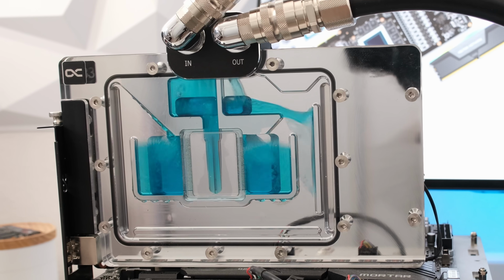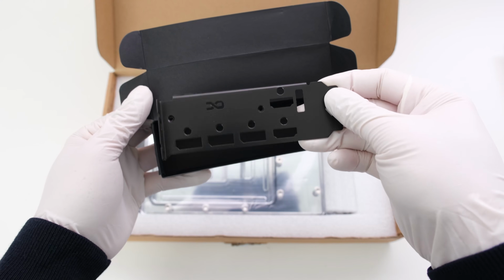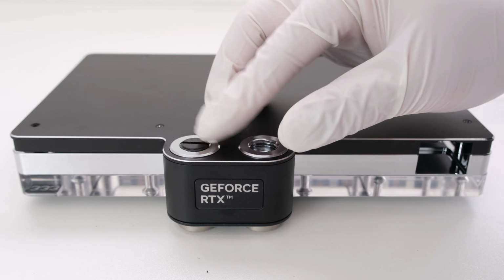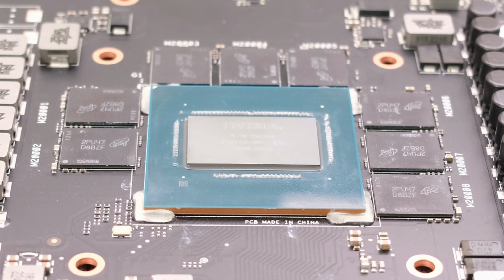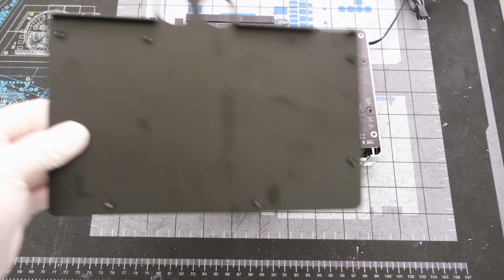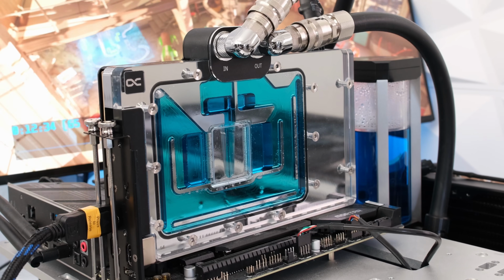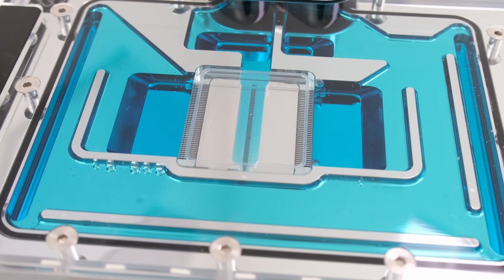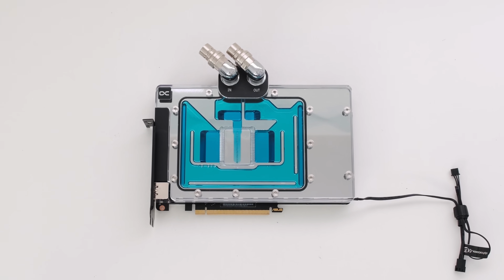Alphacool Core Water Block on RTX 4080 ASUS TUF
RTX 4080 Alphacool Core ASUS TUF Water Block Thermals Install Undervolt Testing Unbox

00:01 Intro
00:30 Unboxing
02:09 Water Block Installation
03:00 Custom Loop Fill
04:58 Testing
05:05 [Chart] Core Temperature
05:15 [Chart] Memory Temperature
06:05 [Chart] Power
06:20 [Chart] FPS
06:32 Outro